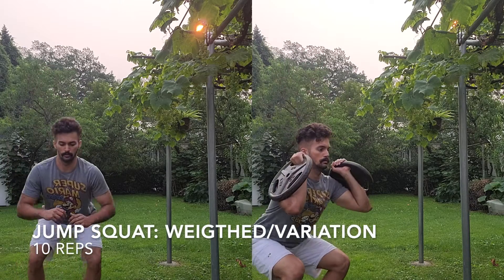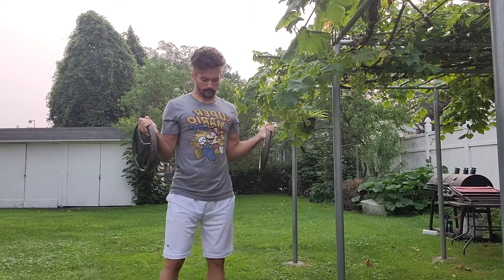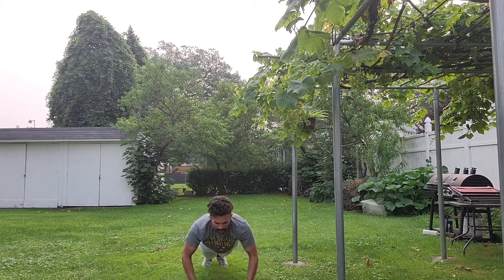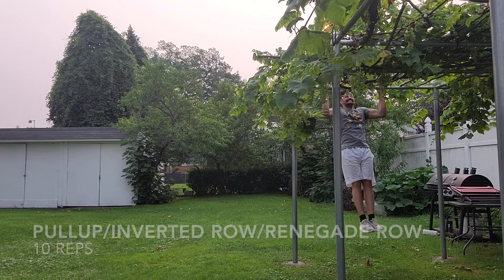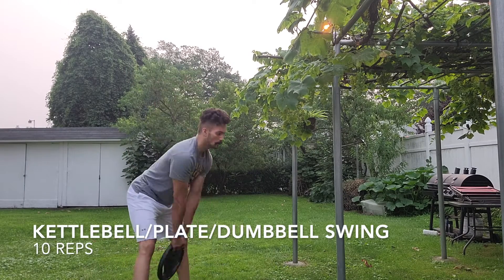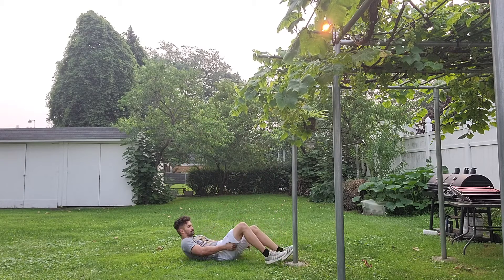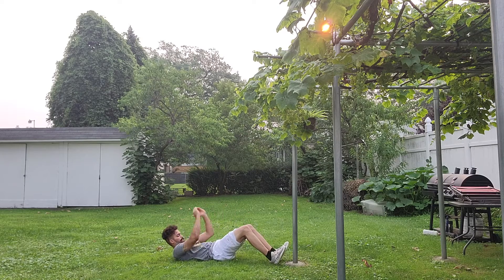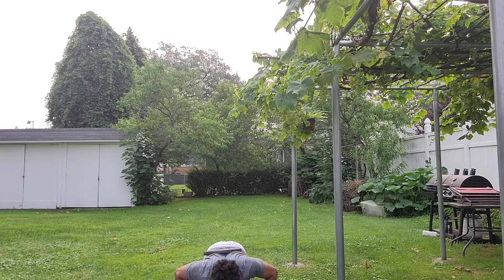50 Subs Special Full-Body Circuit Workout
Will I do this for every 50? No.  I will do it for every 100, 500, etc.  Thanks for all of your support!

The 50 sub circuit workout:
This will be repeated for 5 rounds, 10 reps each exercise, and once a round is completed, rest 30-60 seconds.
Jump squat:  This can be done either weighted, just bodyweight, or some sort of explosive variation.

Any plyometric pushup:  You can do clapping, just getting both of your hands off the ground.  If you can't do a plyometric pushup, feel free to do a standard pushup or on your knees.

Pullups: This may be difficult for people to do, so you can either do a inverted row or renegade rows with dumbbells. I think the renegade rows would work best in this situation but I make with what I have, as should you!  If you're at home setting up an inverted row, get 2 chairs and a metal poll to put across the chairs.  If it's plastic like a broom, it'll bend very easy.

Kettlebell/plate/dumbbell swing:  It all depends what you have access to, but if you don't have access to any of these three then you can do a manual hamstring curl.

Finally, we wrap this workout up with situps with a twist at the top position.

Once we get to the fifth round and you finish your situps, one set of calf raises for 50 reps.  These can be performed either bodyweight or weighted.

This workout is quick and great, as we are hitting the entire body.  We got our quads working, our upper body push and pull muscles working, the posterior of our legs, and of course some abs!  Once again, thank you all for 50 subs and let me know what future videos YOU would like to see.

If you're looking for awesome hygiene products for your daily life with all natural ingredients, whether it's hair, face, moisturizer, etc.  Consider purchasing these items through the link provided:

0:00 Thank You
1:54 Circuit Workout
3:57 Circuit Discussion